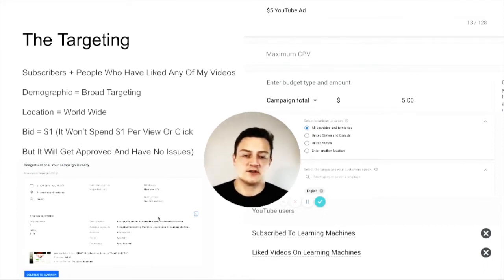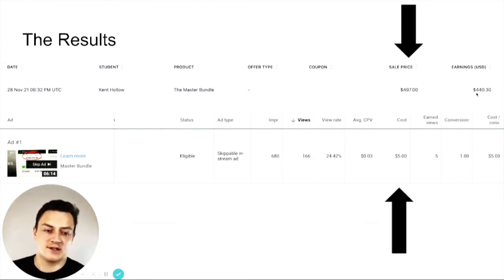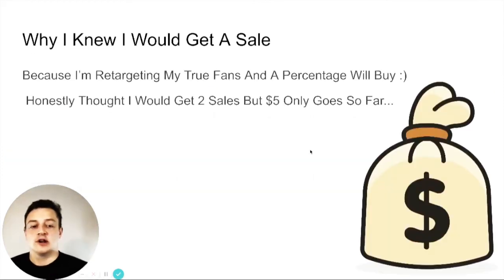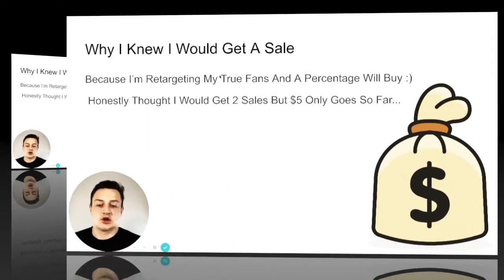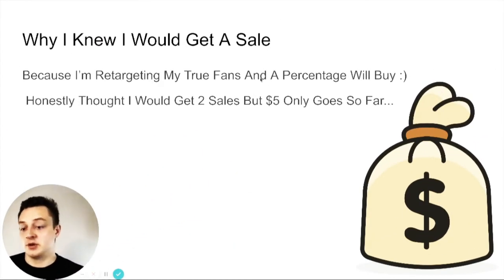$5 Spent to Make $500 on Google (affiliate marketing for beginners)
I have now combined all the courses into one discounted price! The Money Accelerator! This method is included! Get it while you can!

This is an easy way to make money from home! In the courses above you learn all the ways to make money doing the same thing! Affiliate Marketing is an untapped market!

The courses included cover Youtube, Adult traffic, Push and many more. There are so many ways to make money online. When you have them all linking to each other it just snowballs into a massive amount of passive income. Make money while you're with your family!

Please comment if you have questions.

Our goal is to help you make the best purchasing decisions, however, the views and opinions expressed are ours only. As always you should do your own due diligence to verify any claims, results and statistics before making any kind of purchase. By purchasing products recommended on this page may generate income from affiliate commissions and you should assume we are compensated for any purchases you make. Your results will depend entirely on your work ethic and what you perform. I'm also not a financial advisor.